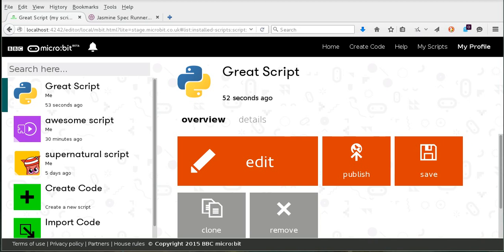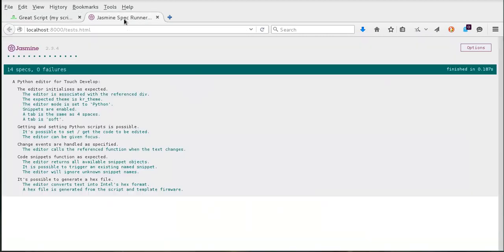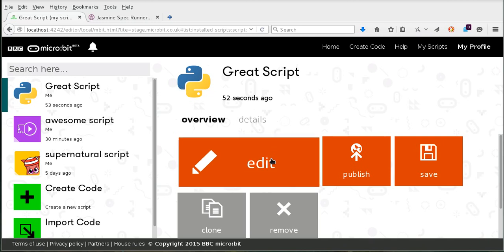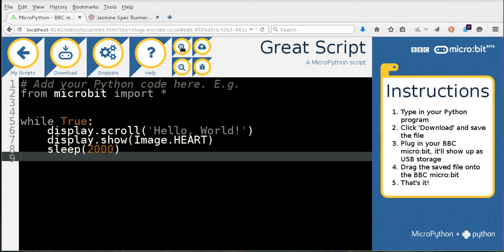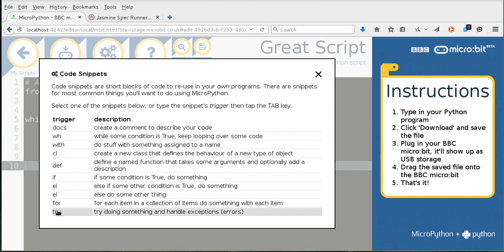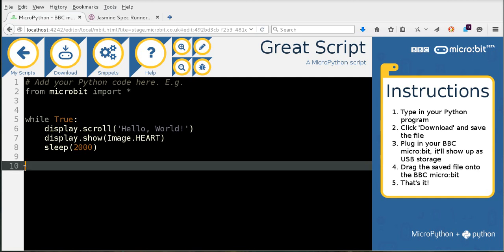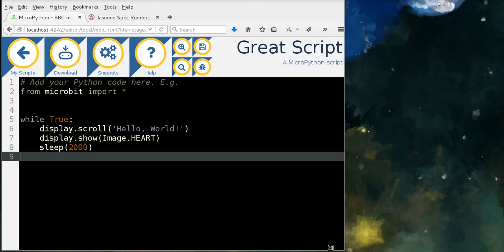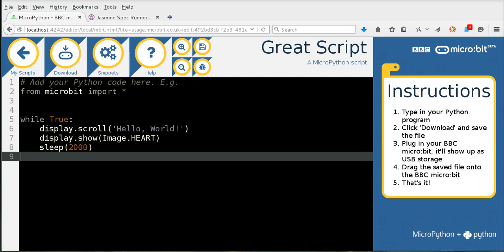Functionally Complete Python Editor for TouchDevelop (v0.9)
The result of several evening's worth of work and the odd commute into London.